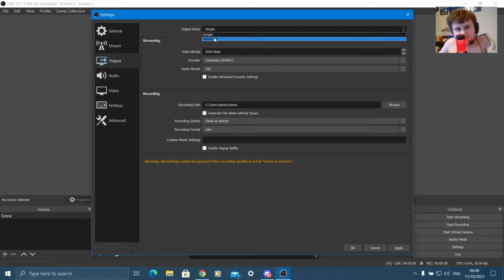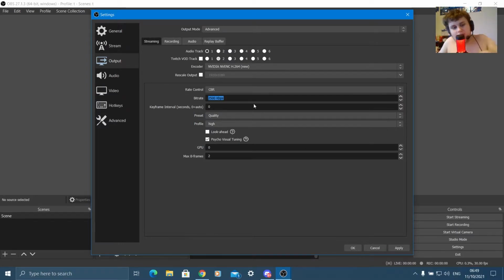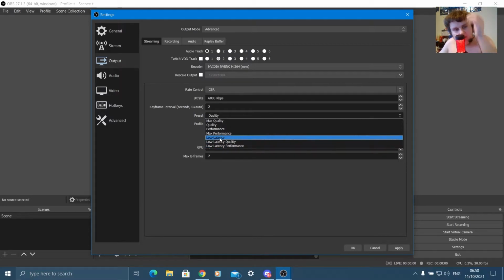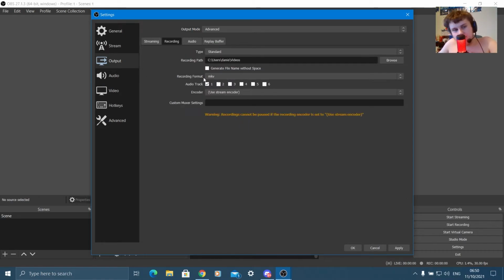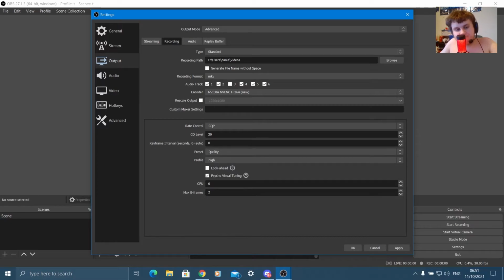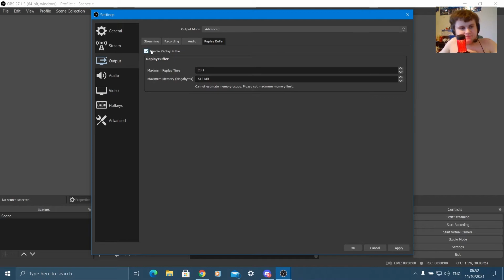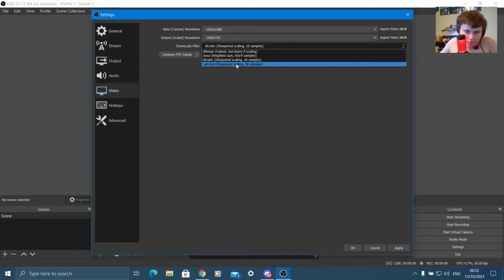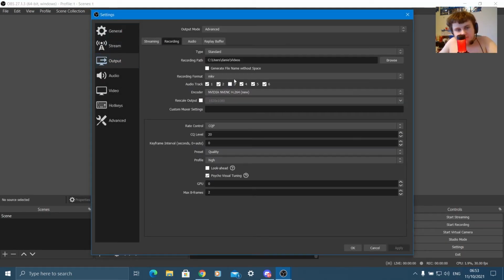OBS studio setup tutorial version 27.1.3 for 720p 30fps on nvenc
Hello guys, welcome to the stream. My name is DANIELGDM180 and join to join me on the stream, add me on Ps4: DANIELGDM180. 99% of the time these streams are NOT kid friendly so be warned.
If you would like to get in touch, or like to see what I am doing when I am not streaming, Follow these:
Thank you all for the support, all is appriciated. Meaning your luck will last longer. While at it, Click that bell and press the like button.
Many Thanks,
Daniel
DANIELGDM180

ps.180 gang!!